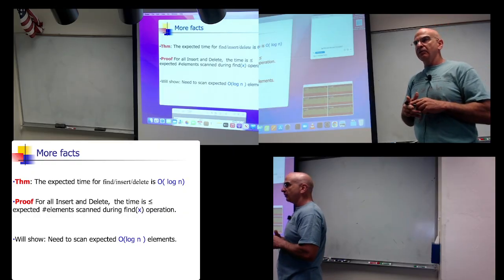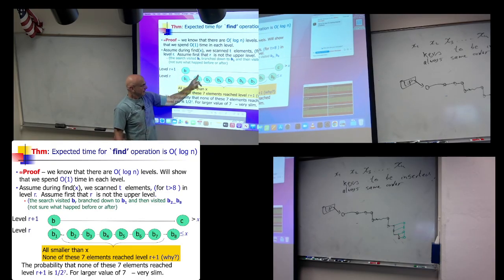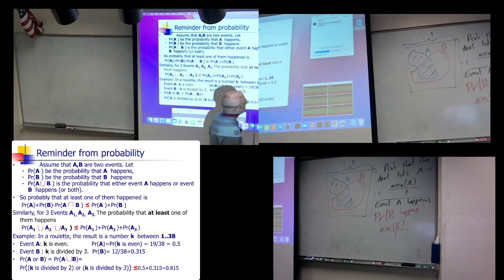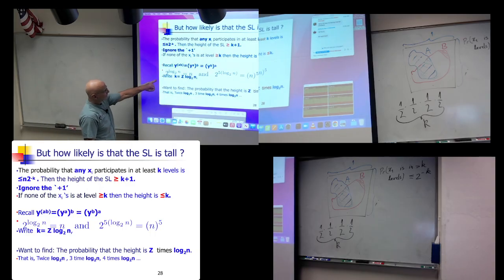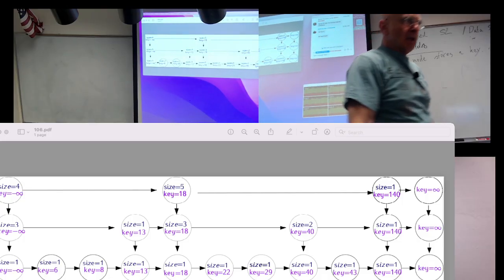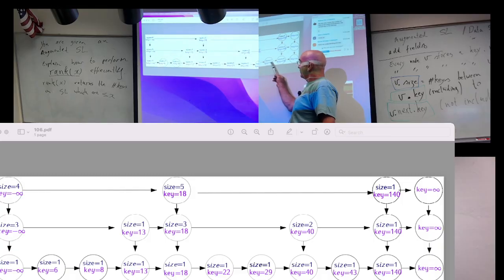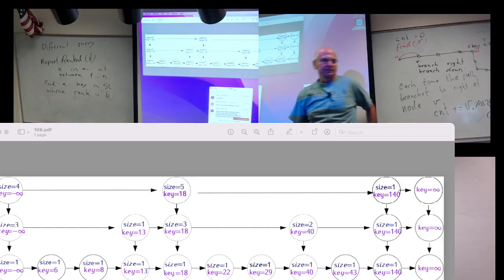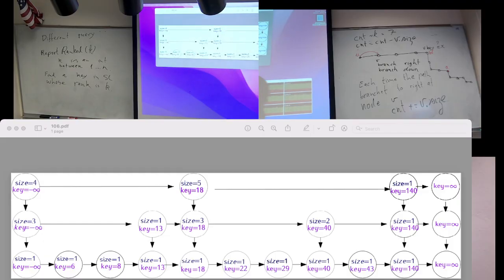Highlight: 2022 Lecture 6. More SkipList and class discussion